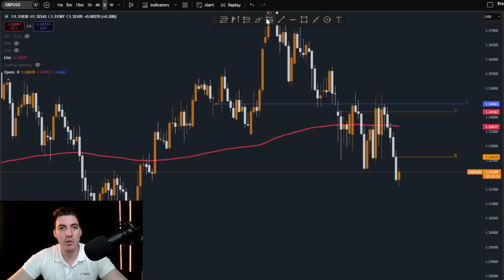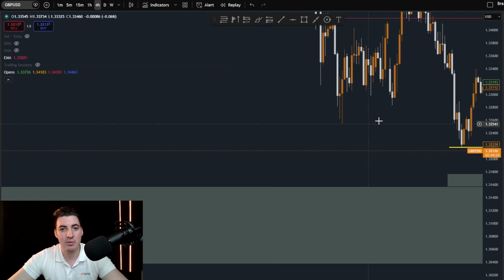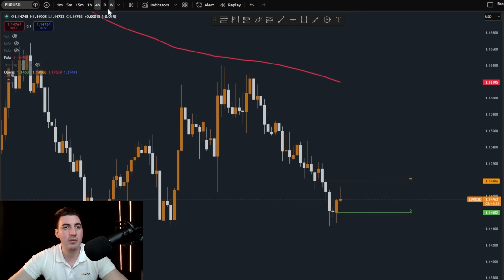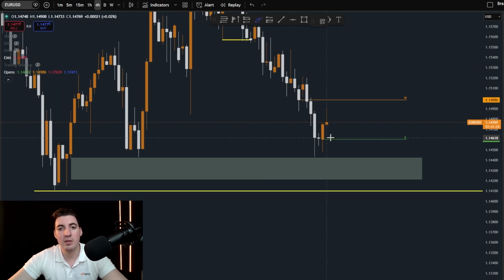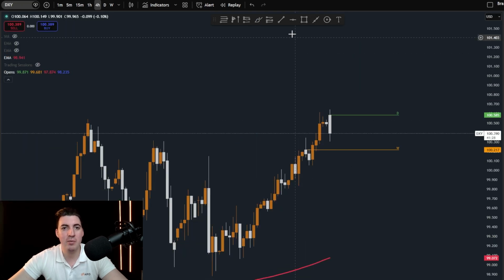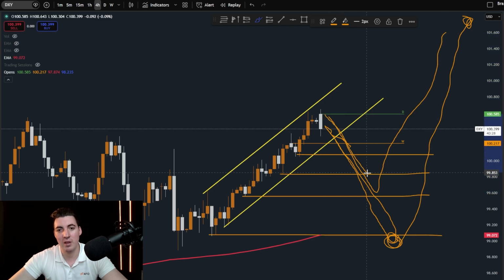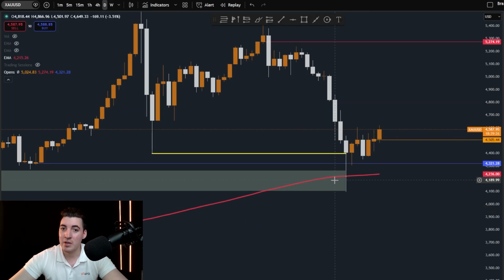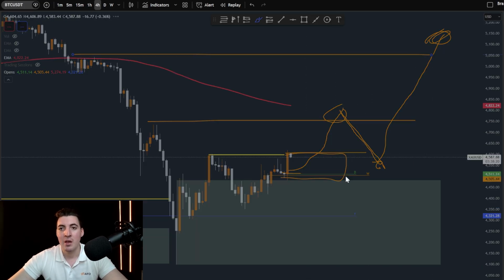31st March 2026 - Daily Market Analysis - Forex - XAU - Crypto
In today’s forex and crypto market analysis, we break down potential trading setups across GBP/USD, EUR/USD, XAU/USD (Gold), and BTC/USD using multi-timeframe technical analysis.

Markets covered in today’s analysis:

✅️ GBP/USD
✅️ EUR/USD
✅️ XAU/USD (Gold)
✅️ BTC/USD (Bitcoin)

Explore and start your journey toward prop-level trading.

I am not a licensed financial advisor. Trading forex, commodities, and cryptocurrencies carries a high risk of loss and may not be suitable for all investors. Past performance does not guarantee future results. Always conduct your own research and trade responsibly.